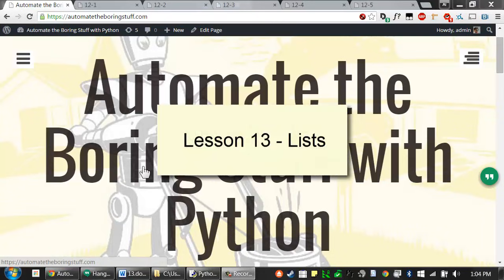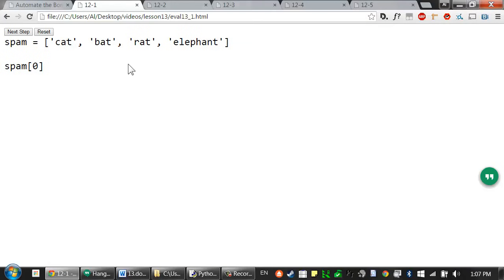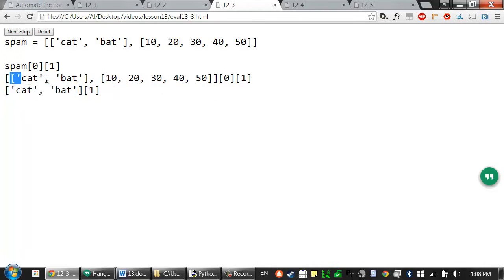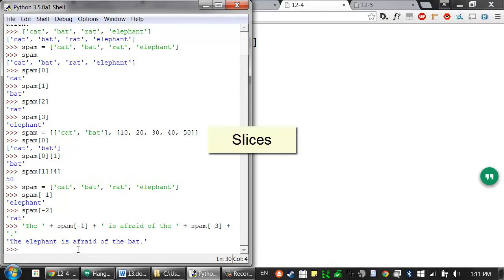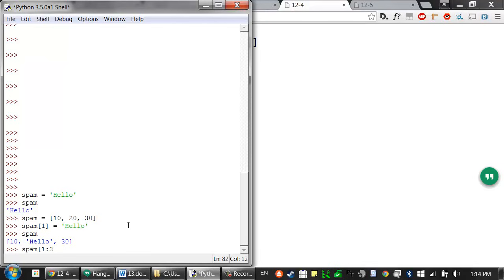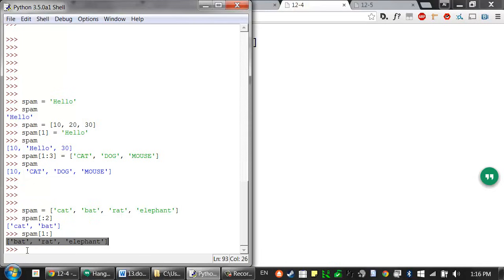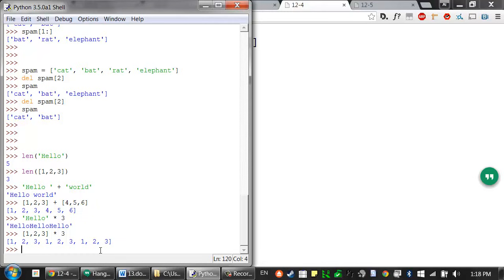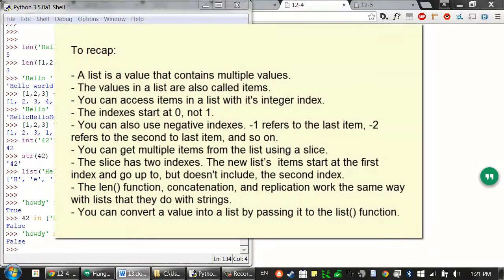Lesson 13 - Python Programming (Automate the Boring Stuff with Python)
Lesson 13 of the online Python programming course for complete beginners. This course follows the "Automate the Boring Stuff with Python" book by Al Sweigart, which can be read

Lesson 13 covers lists, indexes, slices, and the list function. These concepts are discussed in more detail